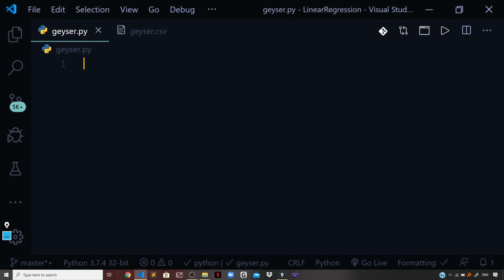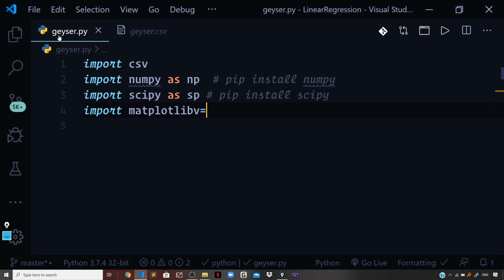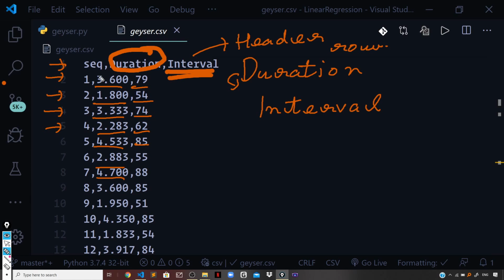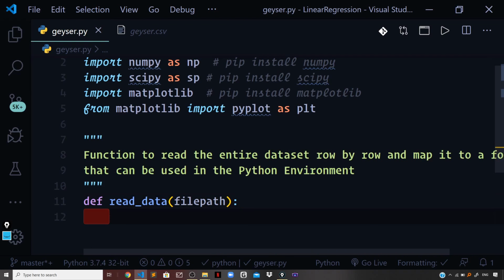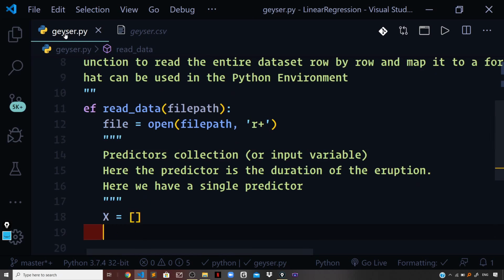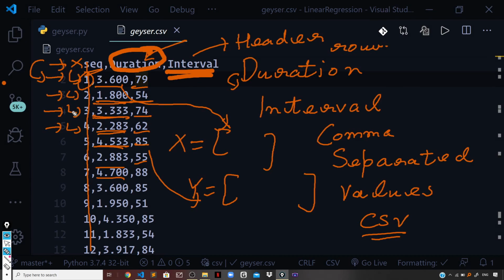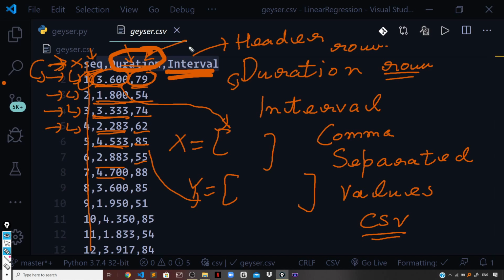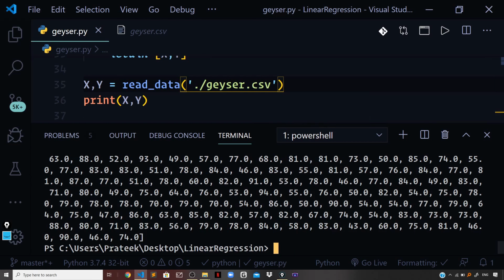Machine Learning Tutorials - From Novice To Pro - #9- Project 1 : Starting Linear Regression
In this video tutorial, we will start with the implementation of our Simple Linear Regression Modelling on our dataset of which we had talked about in the earlier videos. So to follow along with this video. simplelinearregression algorithm.
We will implement linear regression algorithm in Machine Learning using Python. We will first read the dataset and then we will start our analysis in the very next video. You will learn step by step how to actually perform linear regression when your dataset has one input variable and one output variable to predict for.
You need to have Python 3 installed on your system and also install the pip manager to basically install all the packages that we will be required for implementation. The code for the entire video can be found on GitHub